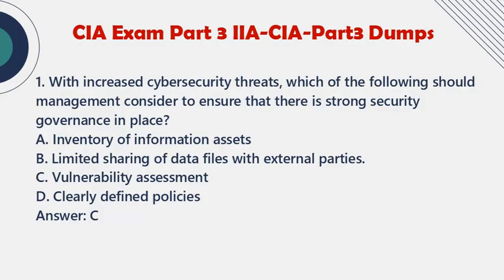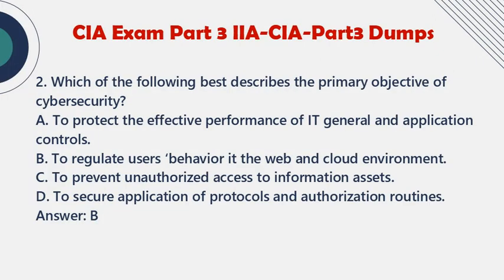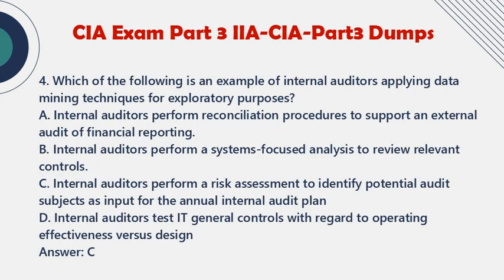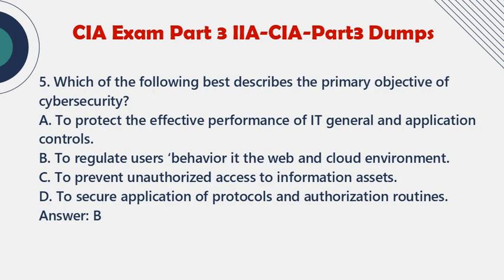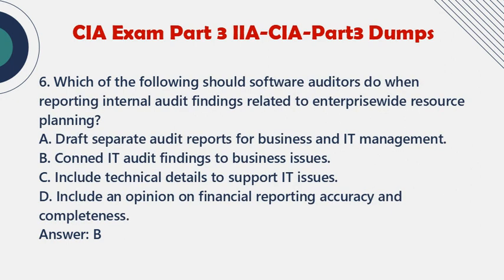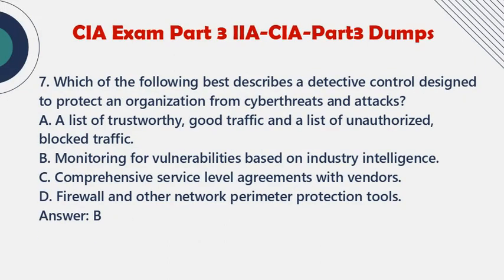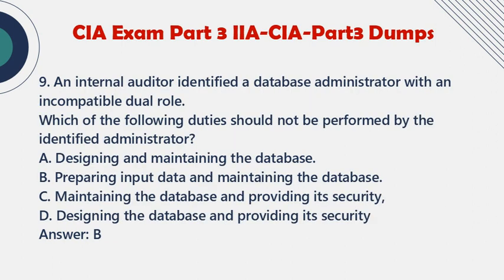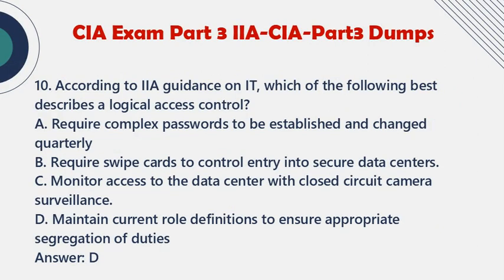CIA exam Part 3 IIA-CIA-Part3 Dumps - Part Three: Business Knowledge for Internal Auditing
Passcert offers the latest CIA exam Part 3 IIA-CIA-Part3 Dumps on YouTube for candidates preparing for the CIA Exam Part Three: Business Knowledge for Internal Auditing. These dumps provide valuable practice material to enhance your preparation for the exam. With Passcert's comprehensive and up-to-date content, you can familiarize yourself with the exam format, question types, and key concepts covered in the Business Knowledge for Internal Auditing section. By practicing with these CIA exam Part 3 IIA-CIA-Part3 Dumps, you can assess your knowledge and identify areas where you need further study. Prepare for success in your CIA Exam Part Three with Passcert's reliable and effective study resources available on YouTube.